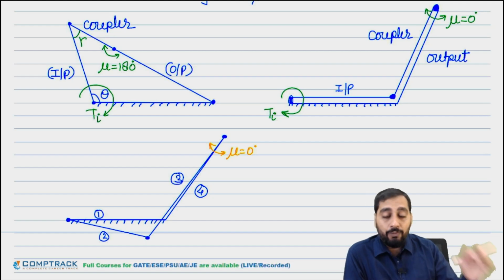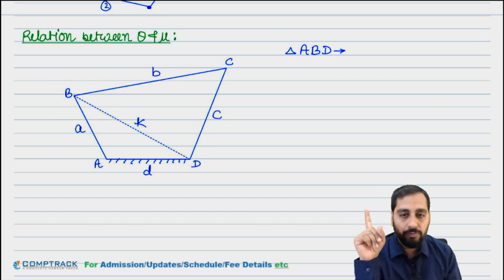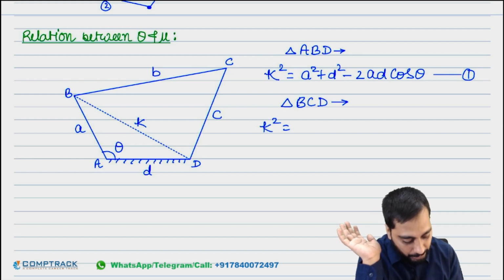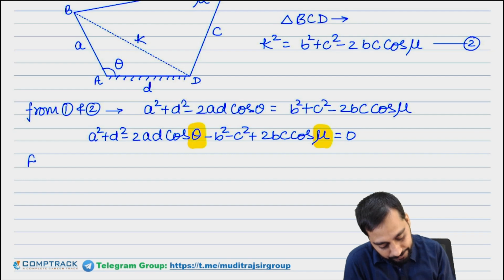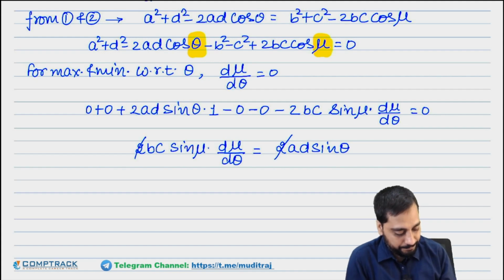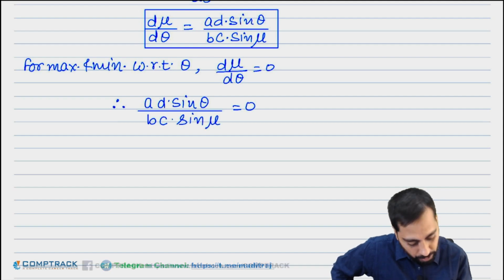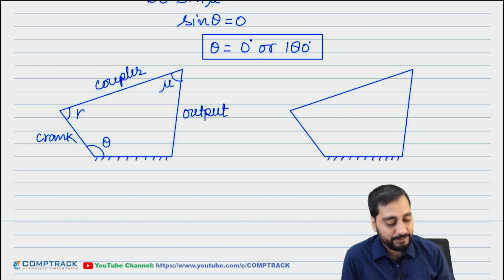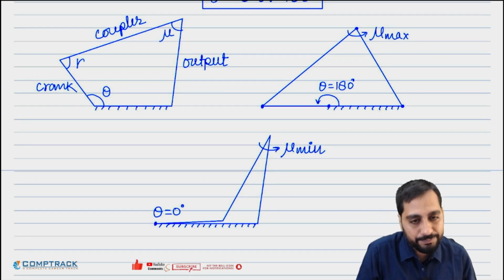Theory of Machines by Mudit Raj Sir | Relation of Transmission Angle | GATE Lectures Mechanical